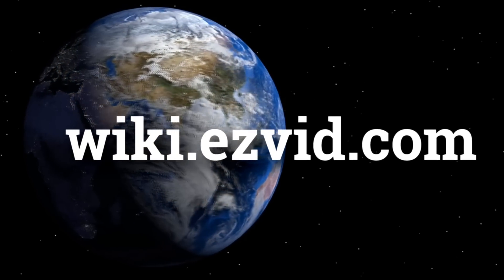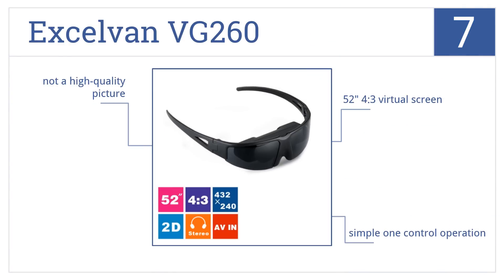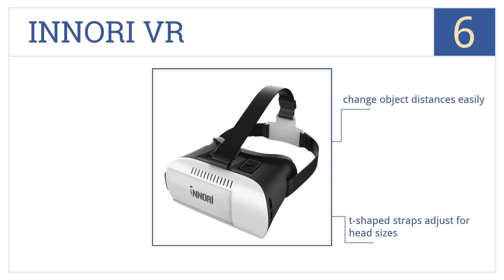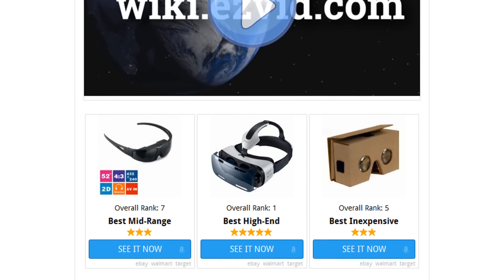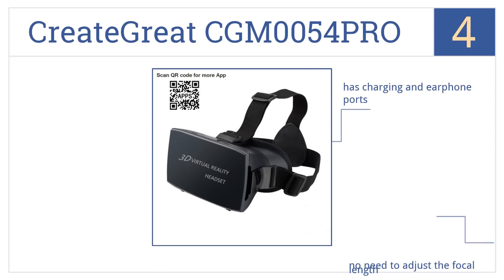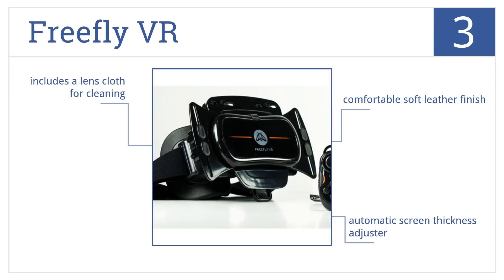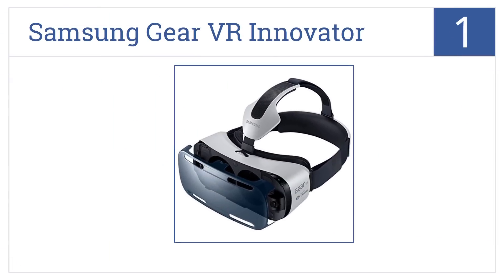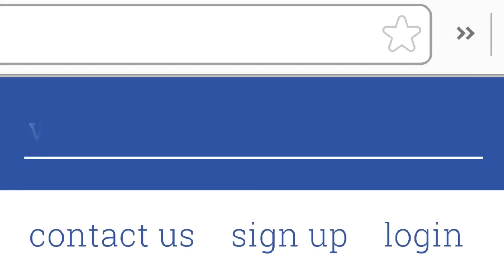7 Best VR Glasses 2015